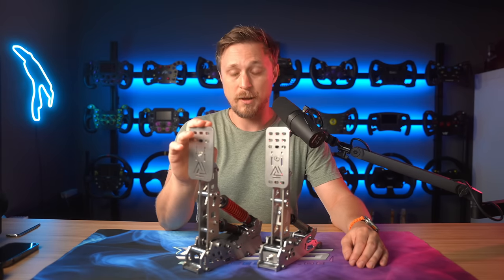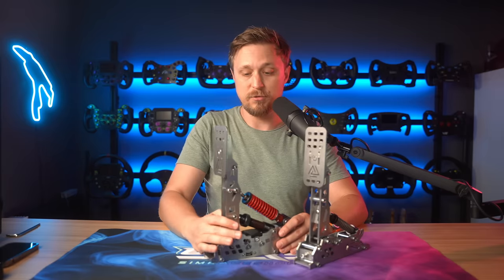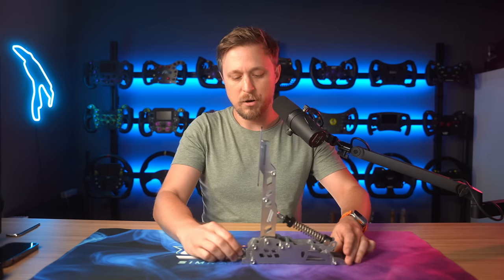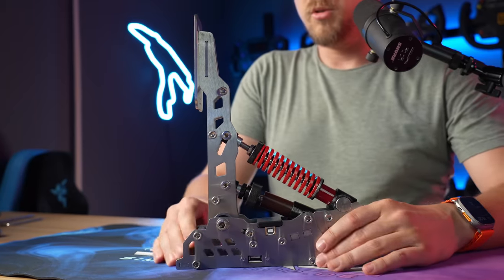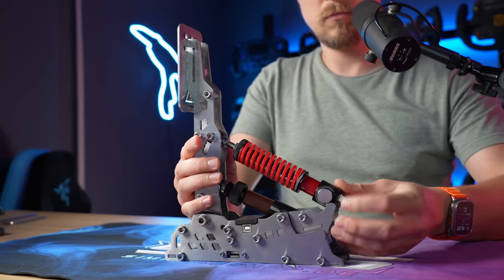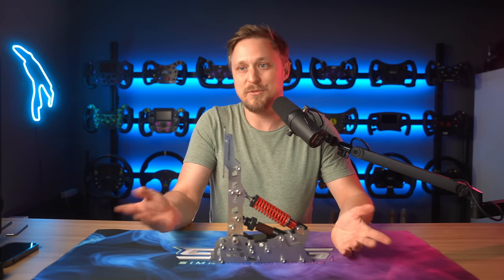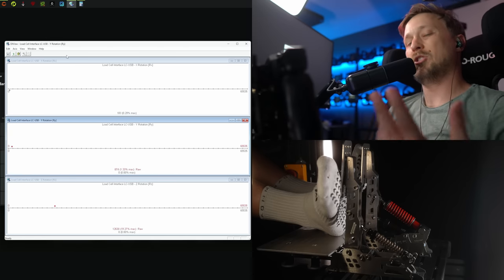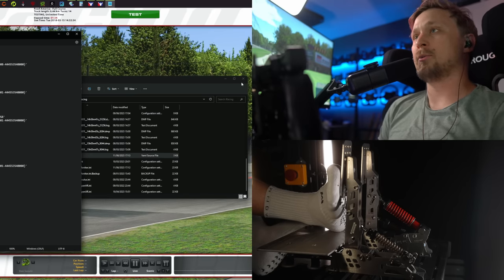BETTER than VRS pedals? | Nuo Simulation Evo 1 Review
The Nuo Simulation Evo 1 pedals are a great Alternative to the VRS pedals - priced very similarily but made in germany - in this video I'll show you what I liked and disliked.

0:00 Intro
0:44 Build Quality & Specs
4:22 Closer Look Throttle
7:58 Closer Look Brake
10:54 Compression Amplifier?!
13:58 Electronics & Software
15:14 Mounting
16:13 Calibration
18:37 On the Track
22:10 Verdict